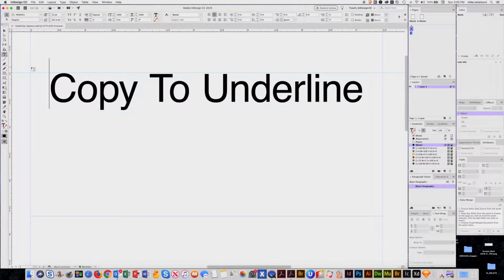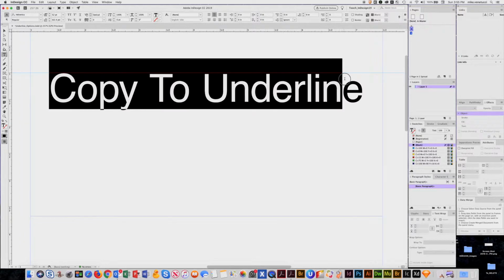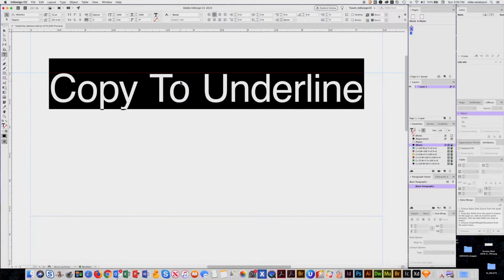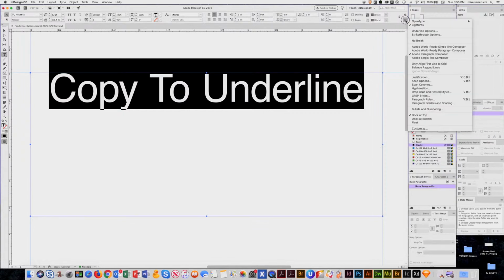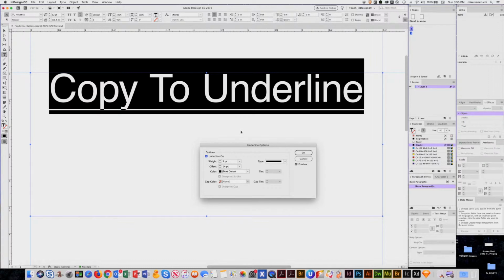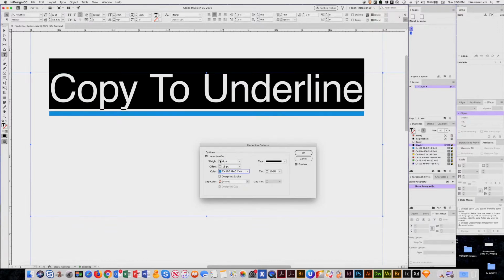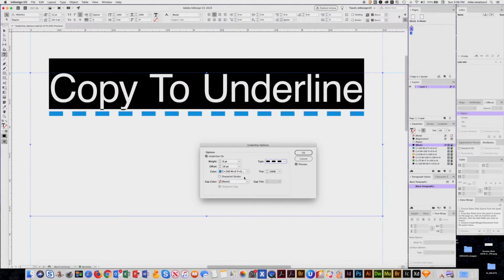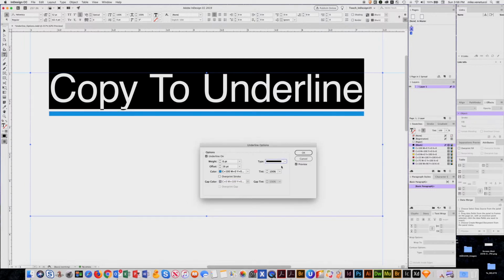InDesign - Underline Options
Use and setup of “Underlining” options for text.